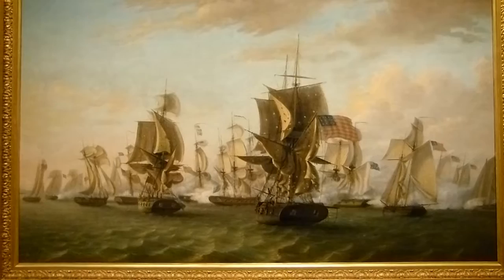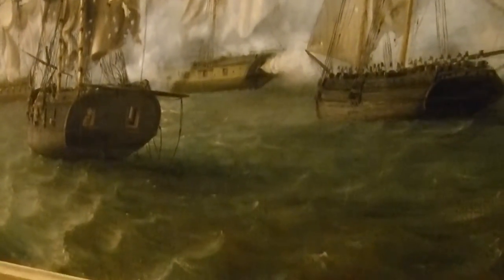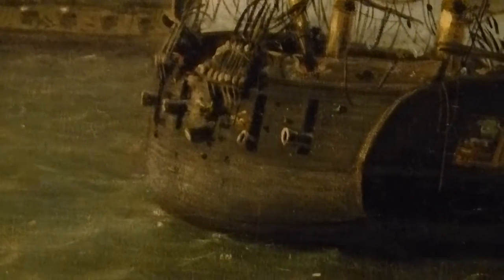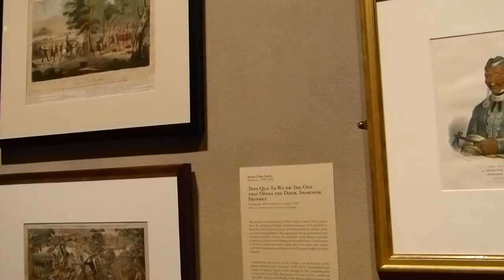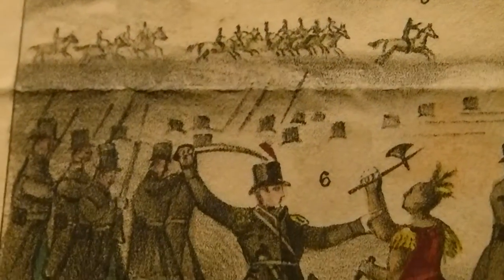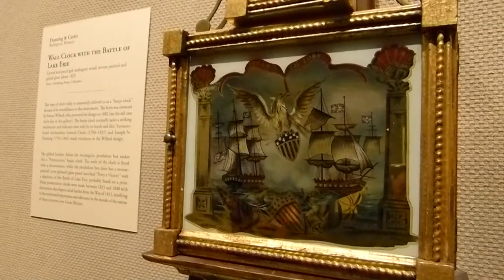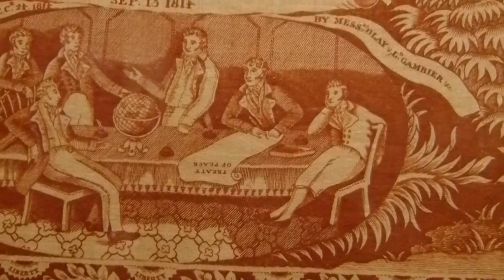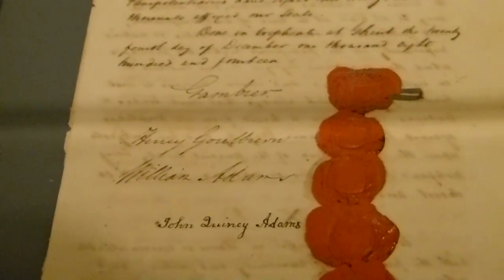BOLE Bicentennial #70 ~ Toledo Museum ~ Perry Victory Exhibition ~ Thomas Birch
Thomas Birch & the death of Tecumseh. The Toledo Museum of Art (toledomuseum.org) Exhibition ~ Perry's Victory: The Battle of Lake Erie, Aug. 9 - Nov. 10, 2013. Narrated  by Ed Hill, Exhibition Curator. Battle of Lake Erie Bicentennial Celebration ~ War of 1812 (lakeeriebattle.com) ~ Video by Chuck/CamericaTV.